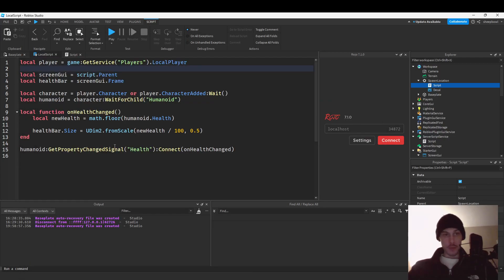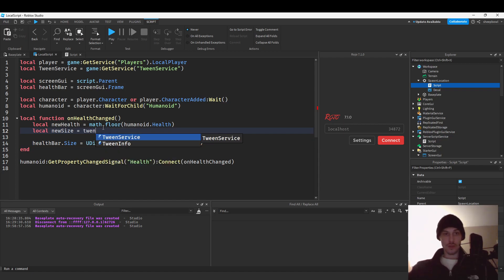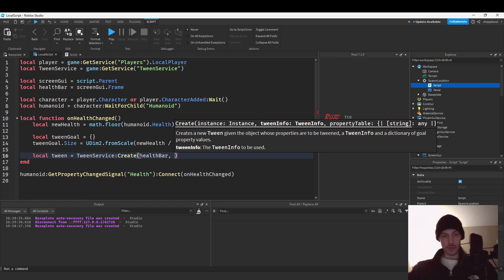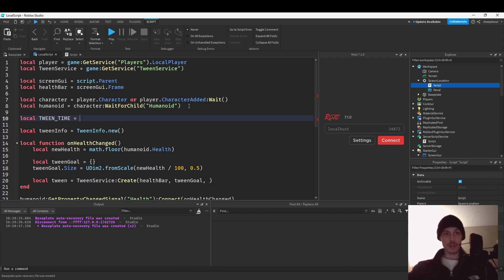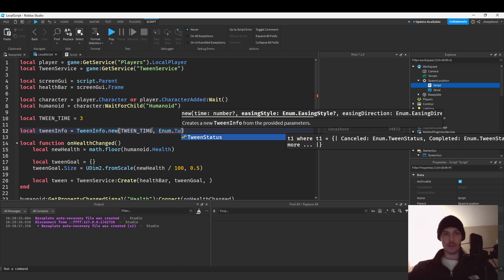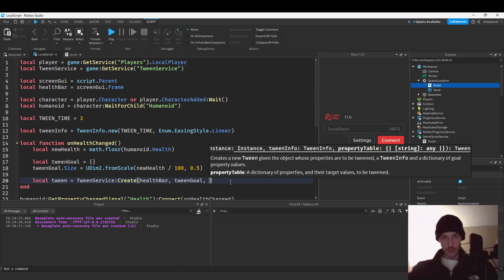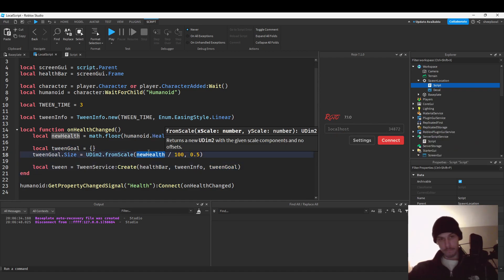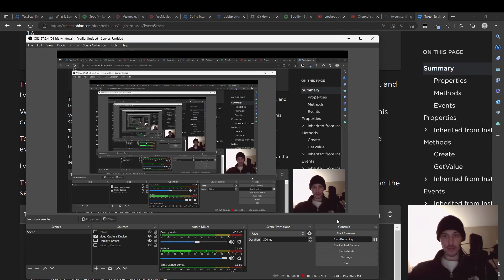how to animate custom health bar using tween service in roblox studio